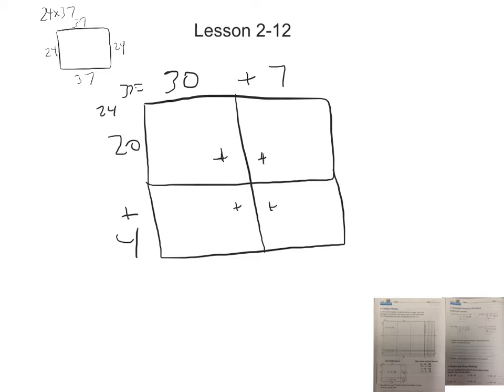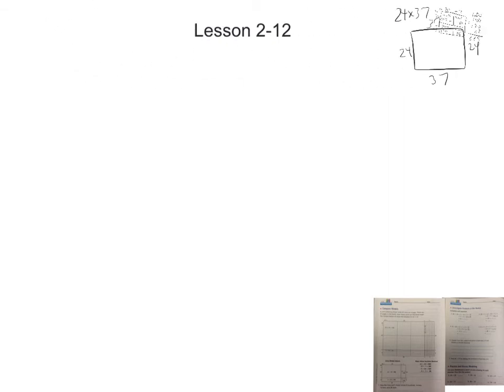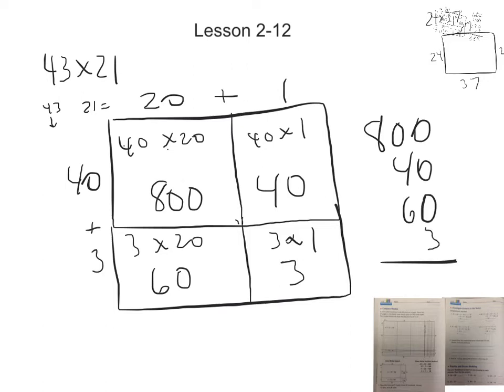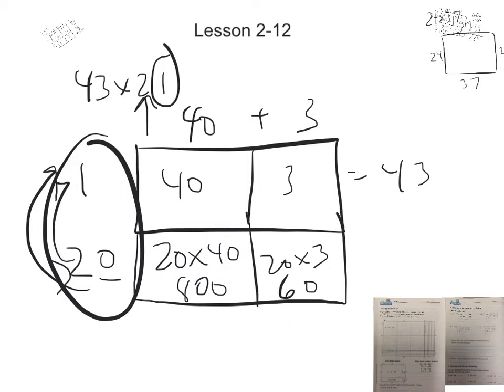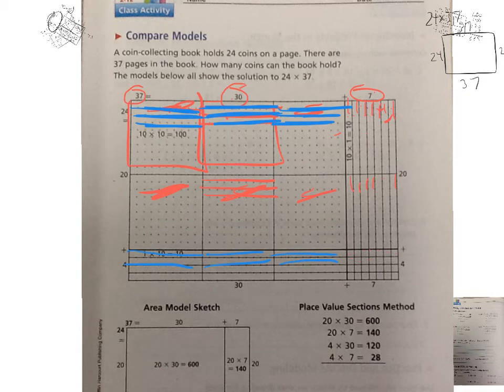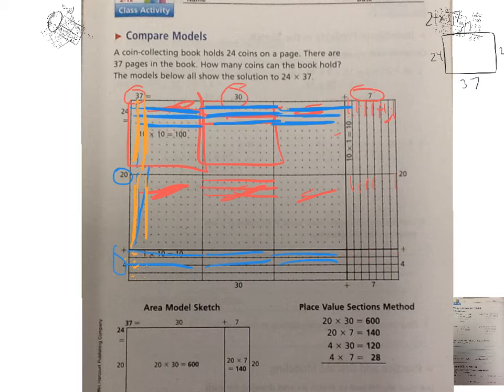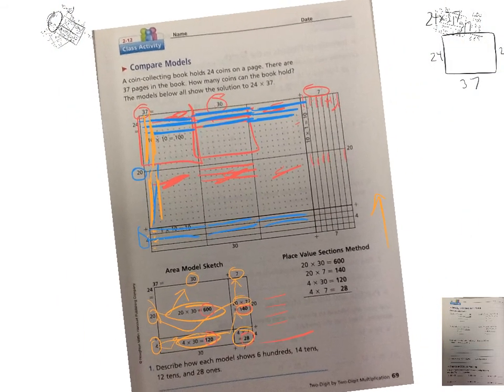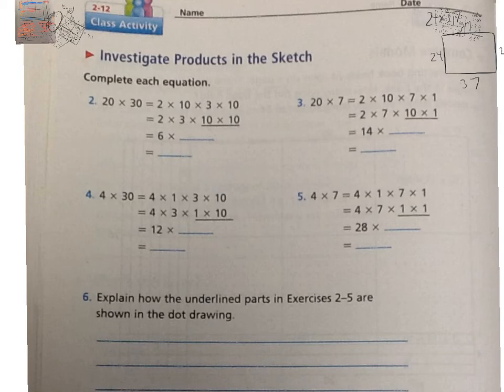Lesson 2-12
Description